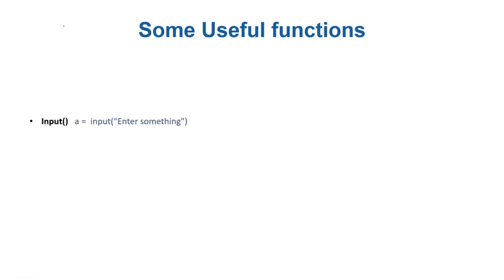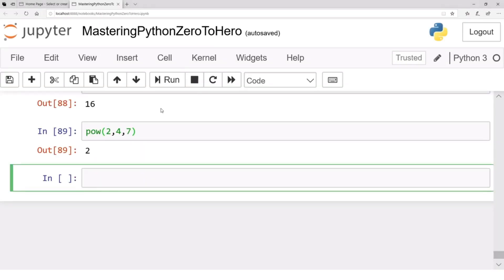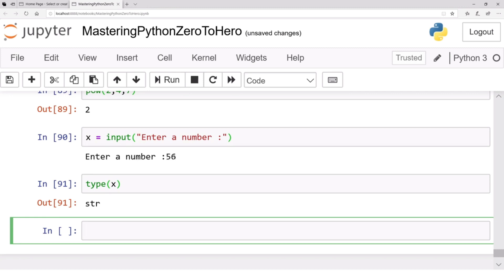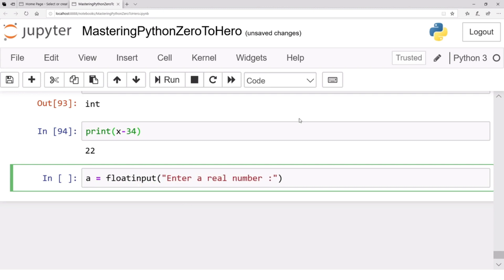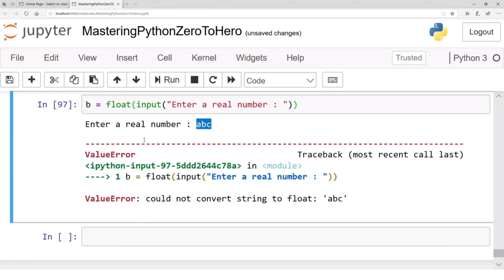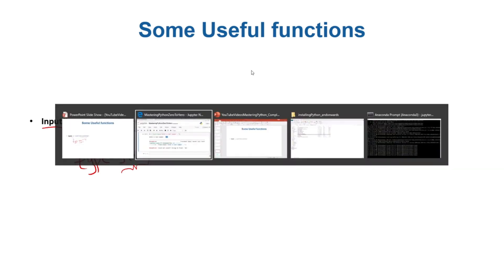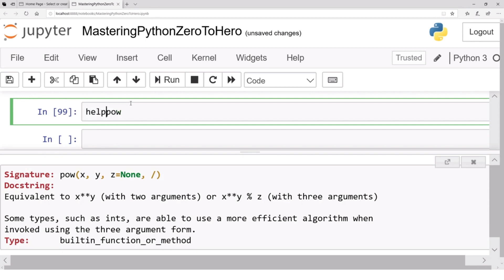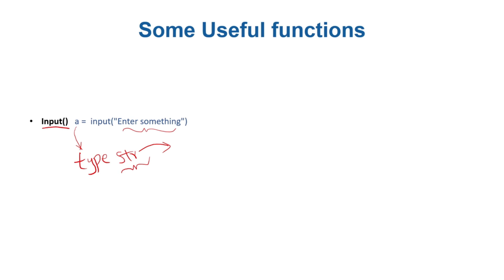python lecture 9 of 48